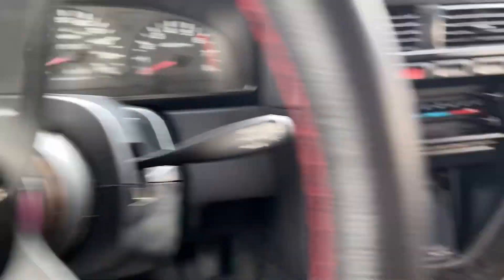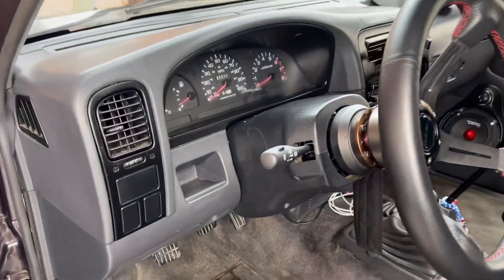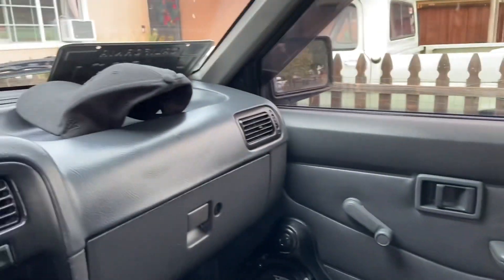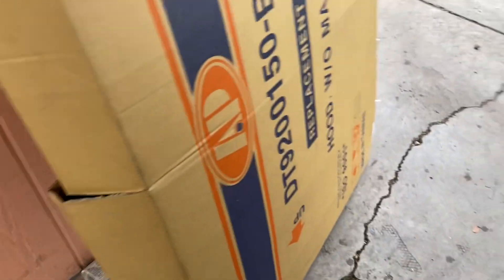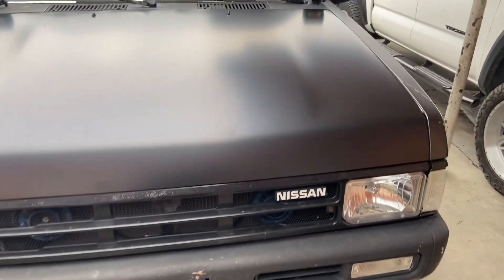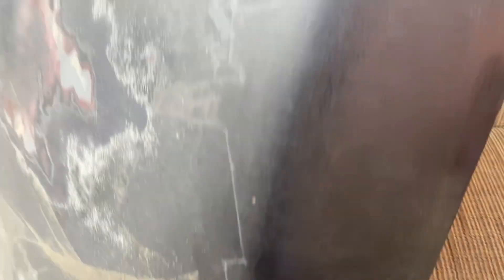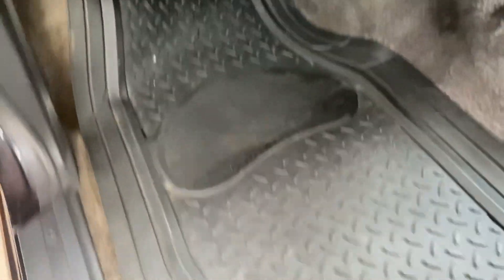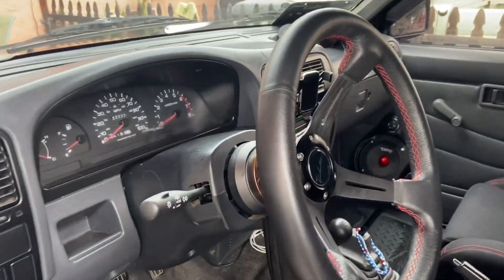New Hood For The Hardbody!